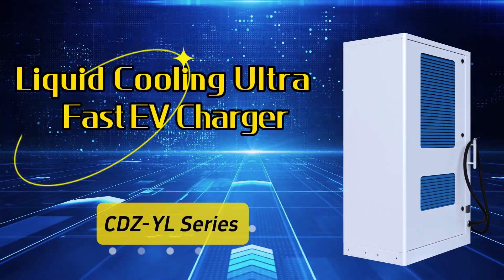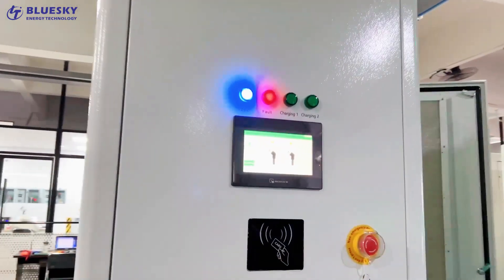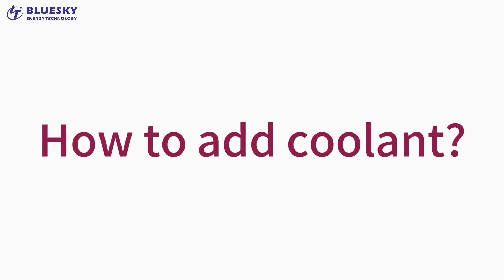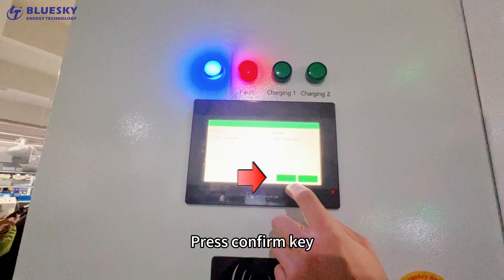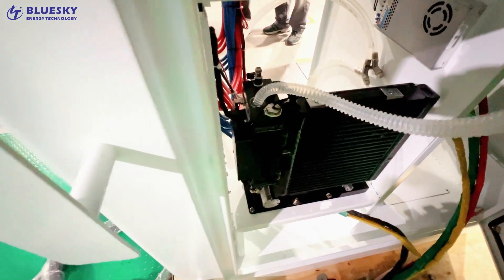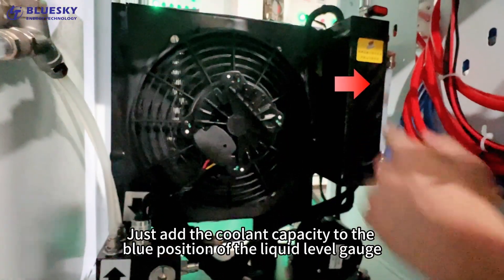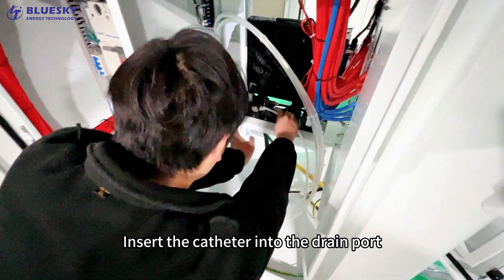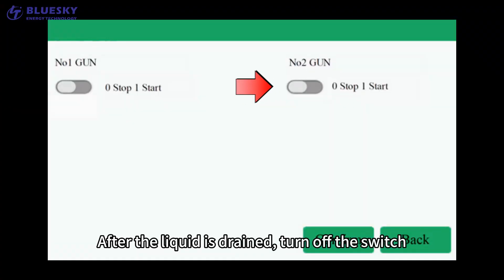How to Change Liquid Cooling Ultra EV Charger Coolant?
After using the Liquid Cooling Ultra EV Charger for a certain period, we need to add a new coolant to the charging pile to maintain the good heat dissipation performance of the machine.